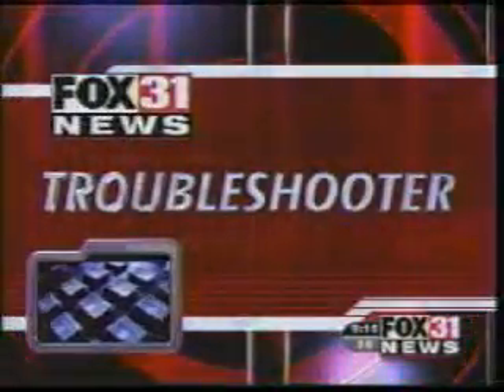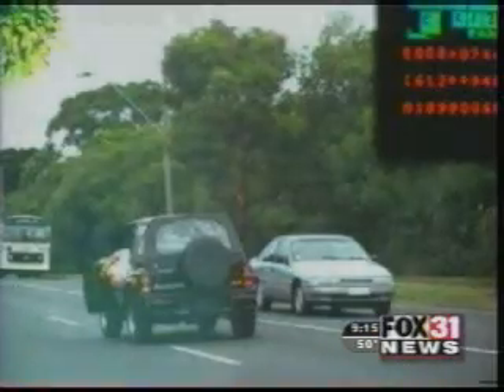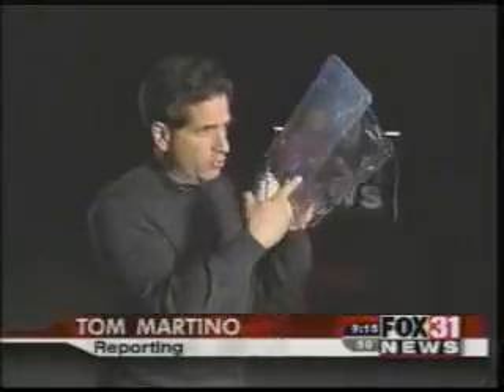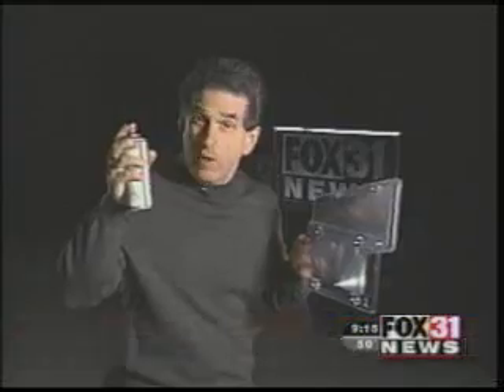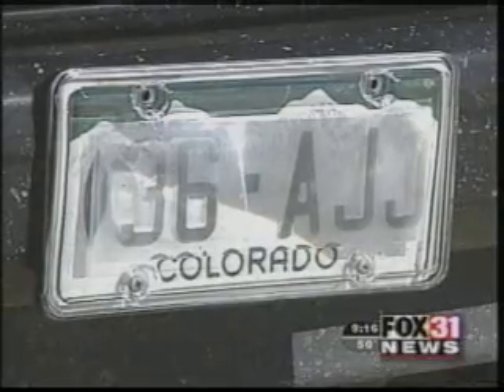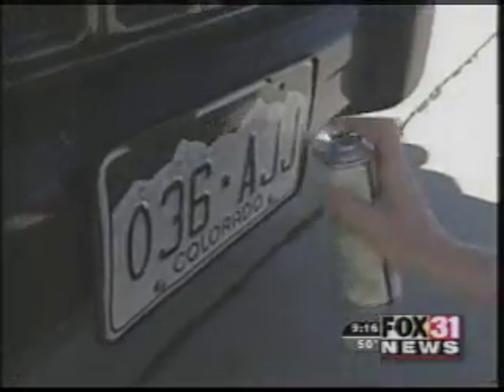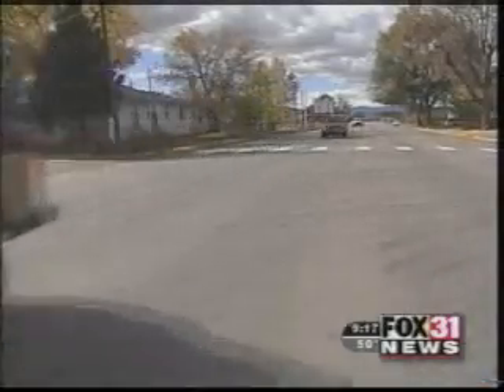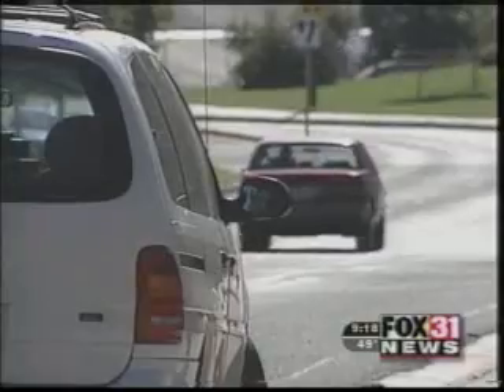Photo Radar red light camera license plate spray